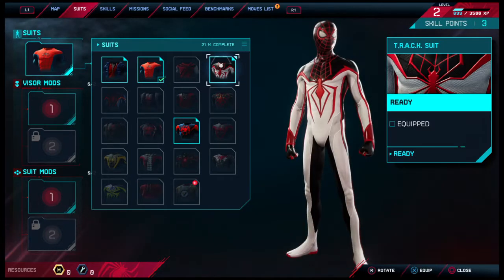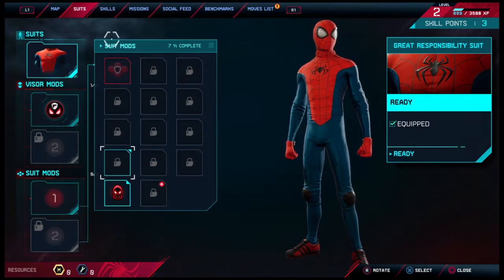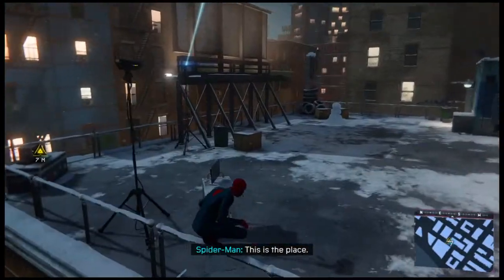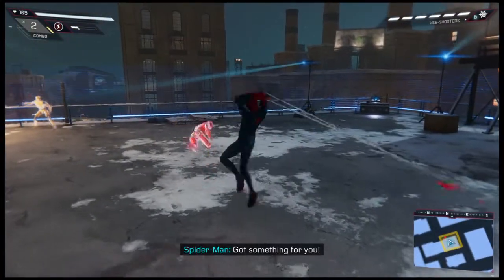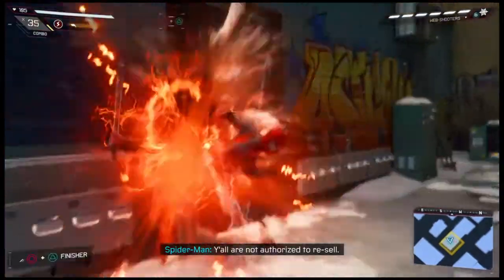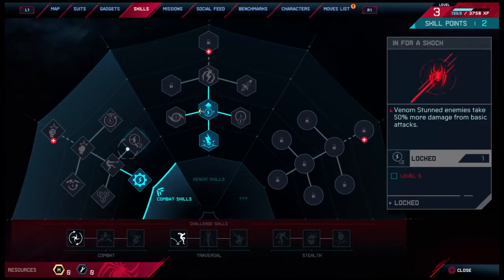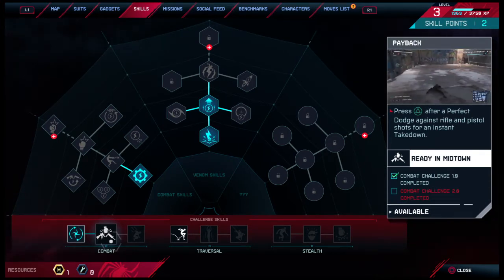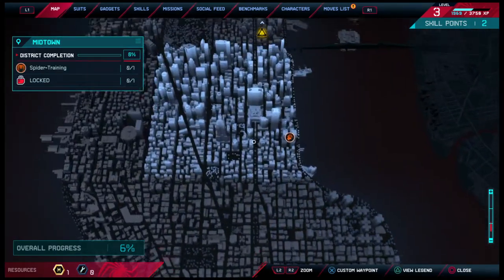Marvel's Spider-Man: Miles Morales Part 2 - Holo-training